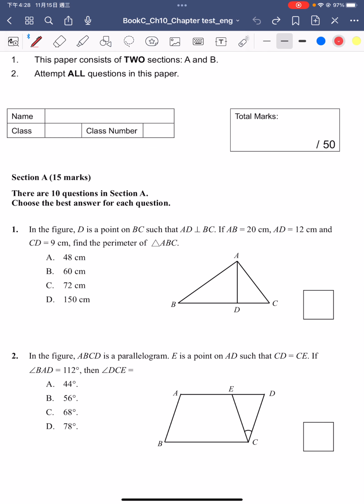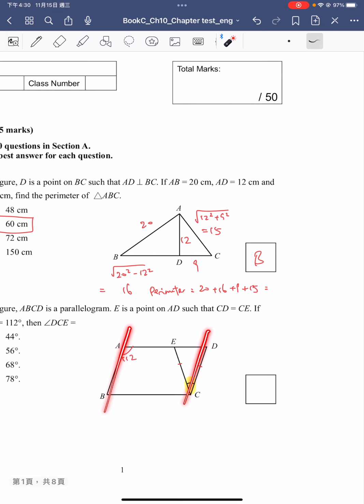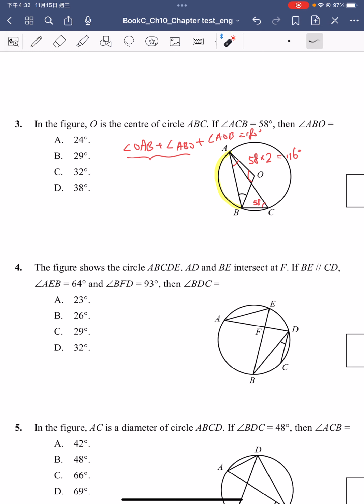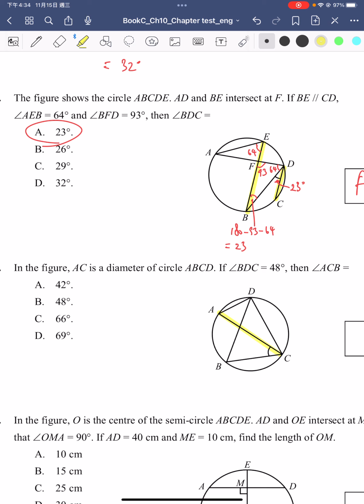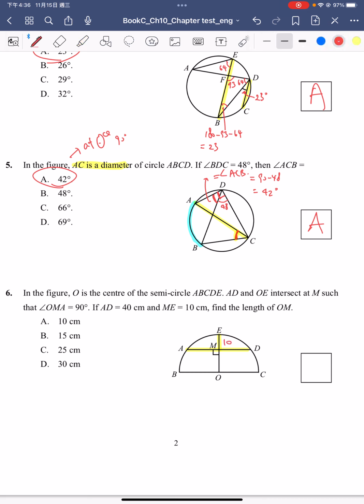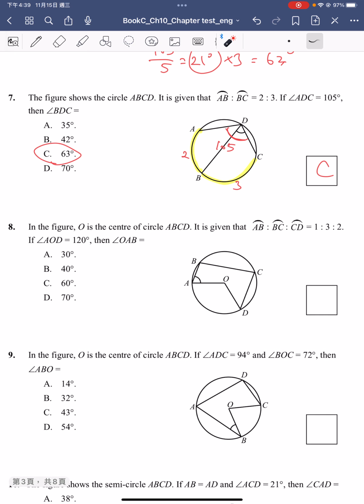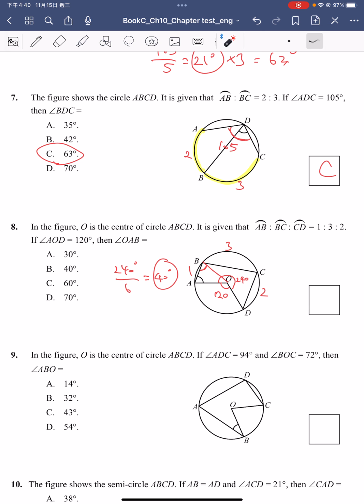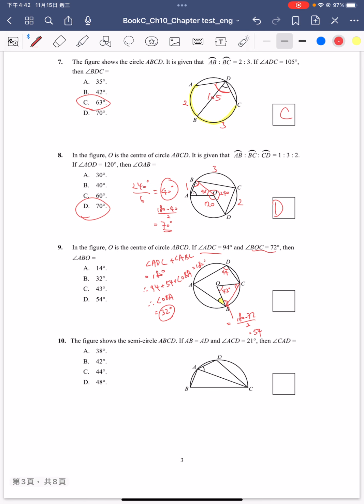F5 ch10 test solution q1-9